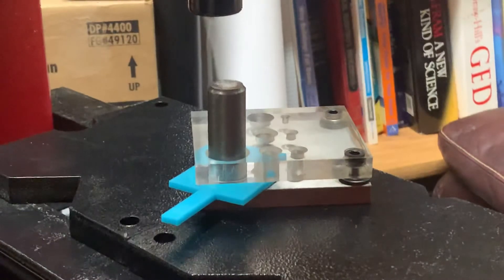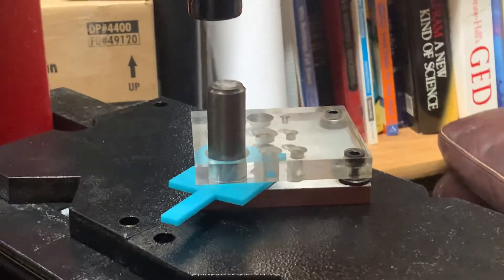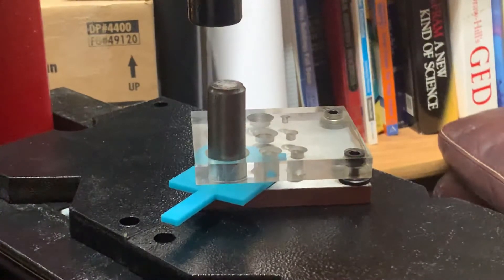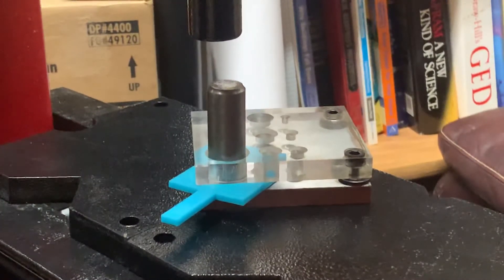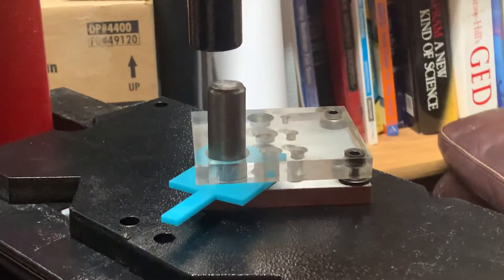Making My First Silver Dollar Coin Ring Part 6